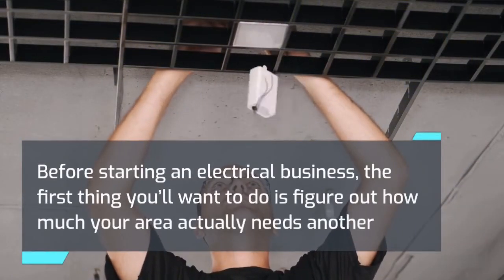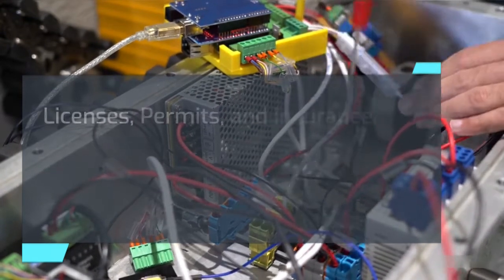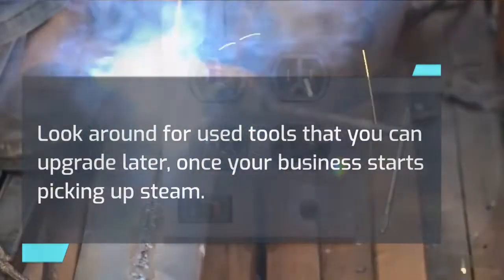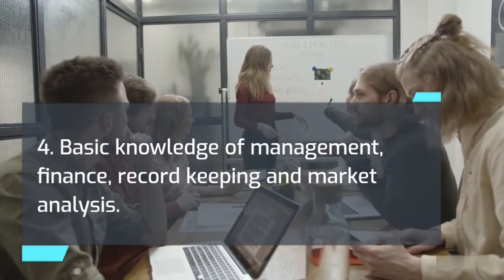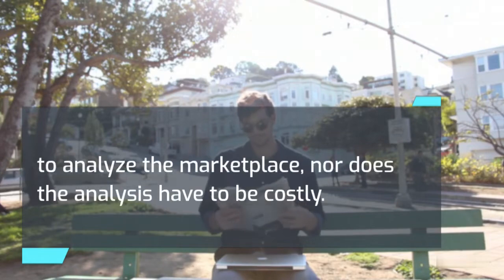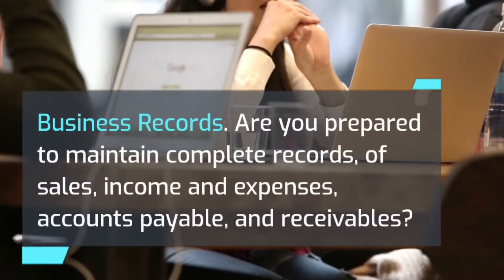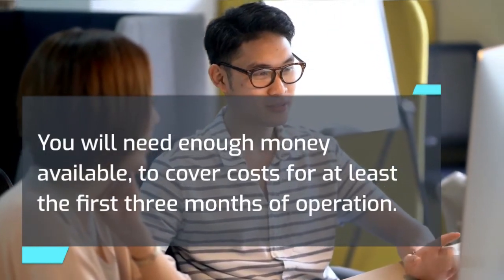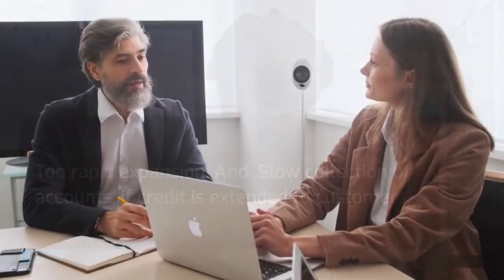How to Start an Electrical Shop Business in 2024 | Free Electrical Shop Business Plan Included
Discover how to start an electrical shop business. Get free business plan template.
this is a business plan template, complete with step-by-step instructions, allowing you to create a professional agriculture business plan.